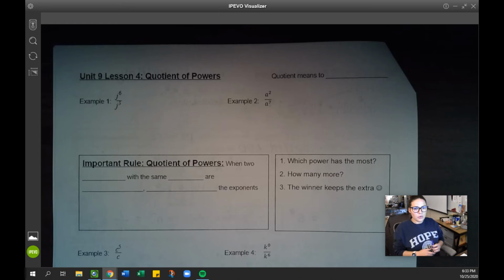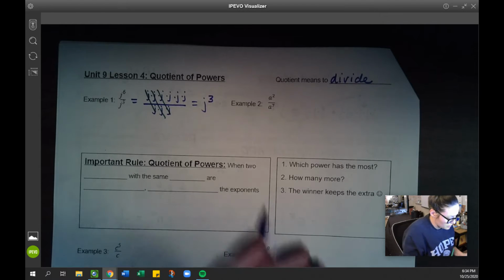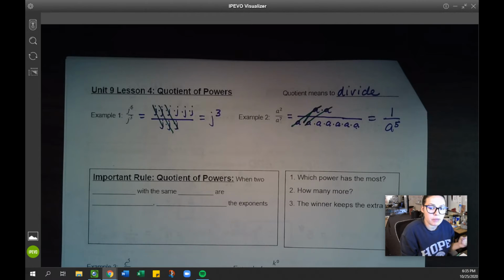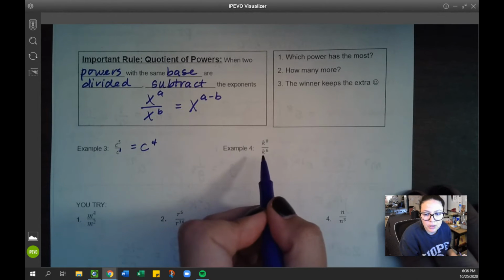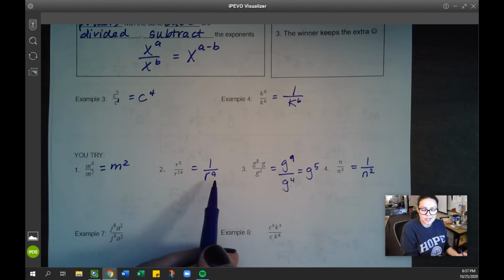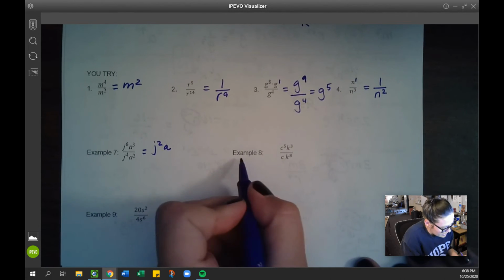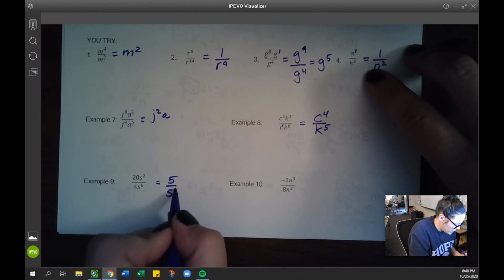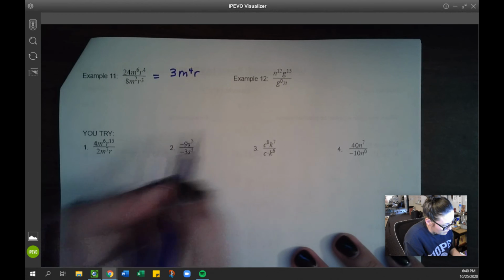A1: Quotient of Powers